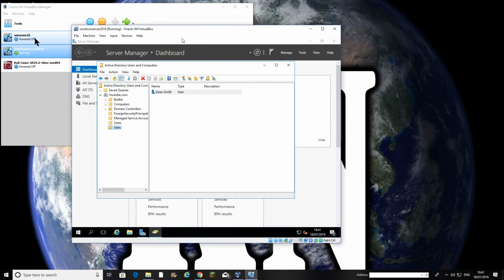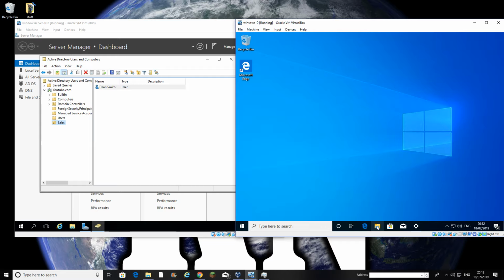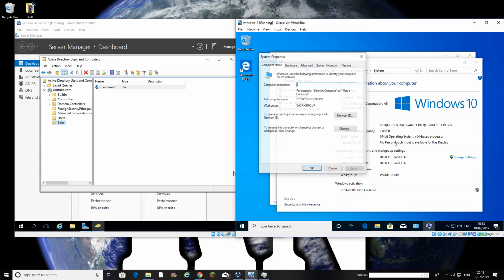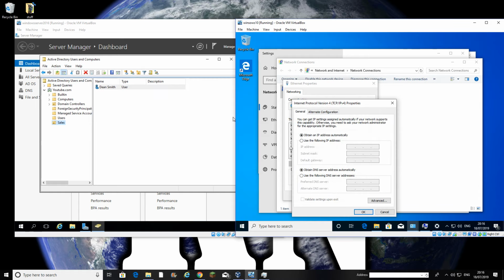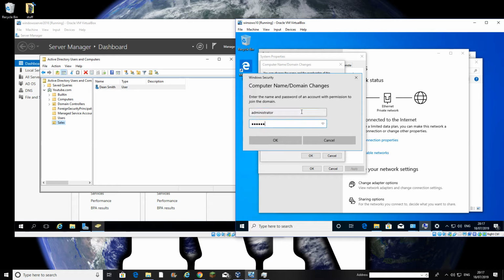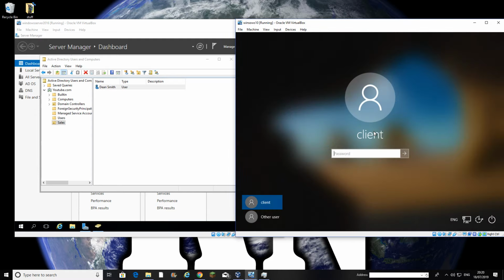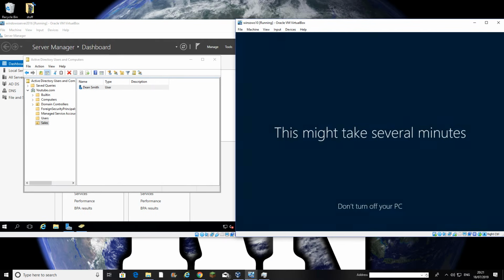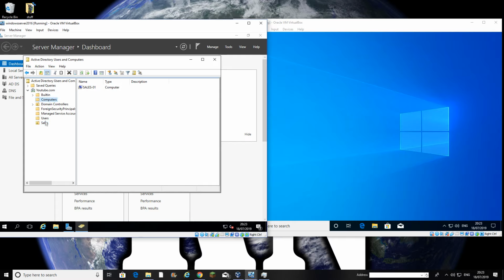Setting Up Domain Controller #2 | Connecting Clients (Server Administration)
Hi everyone, i hope you enjoyed the second episode of this series on setting up a domain controller and becoming a server admin on windows server 2016. If you have any suggestions on a tutorial i should make or if you are having any issues following the tutorial feel free to leave a comment and ill be sure to reply.